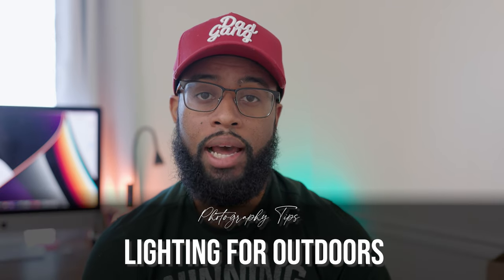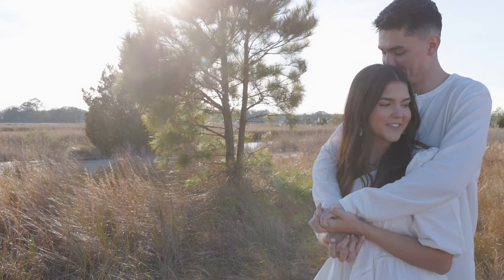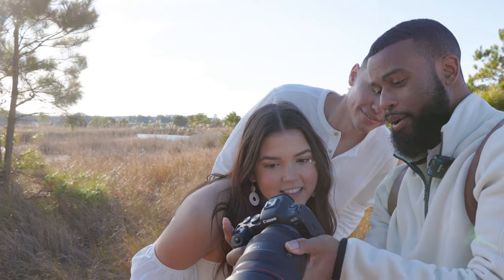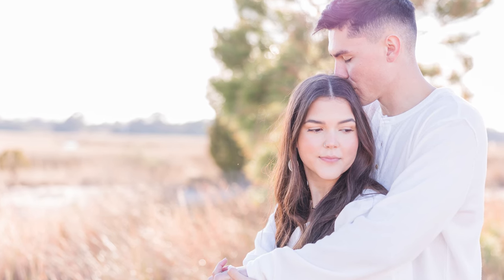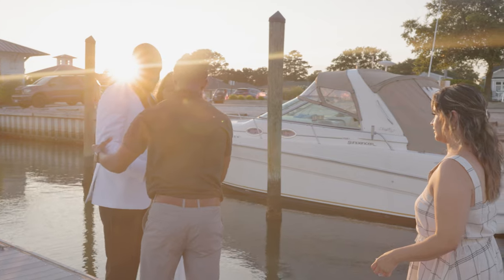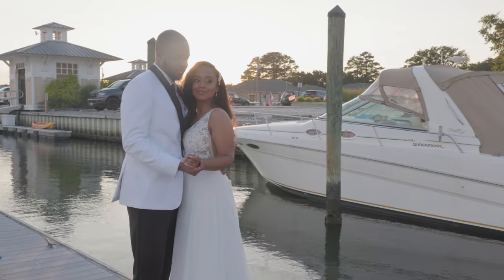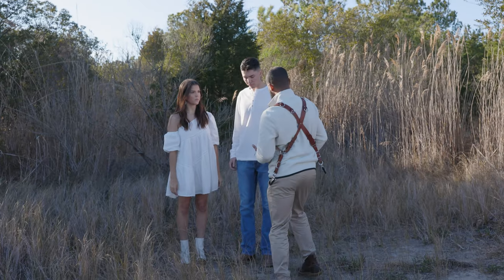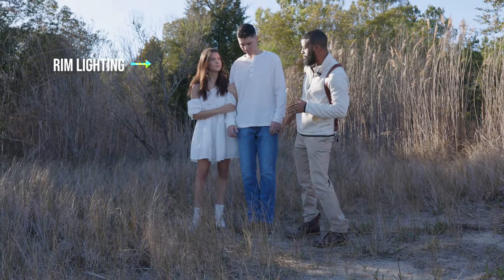Natural Light Photography Tips - 3 Easy Steps For Better LIGHTING In Your Photos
We are always subject to the elements when shooting outdoors. If you're a natural light photographer, it may seem frustrating to achieve consistent results.

Well here are some super simple tips that make a HUGE difference in your shoots!